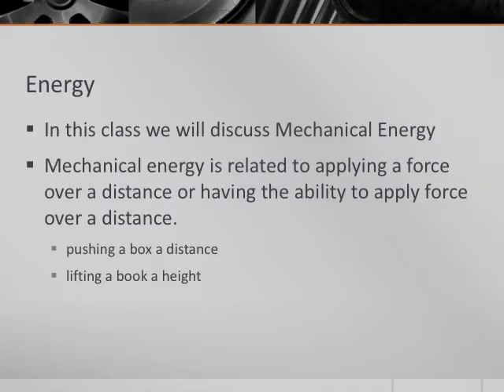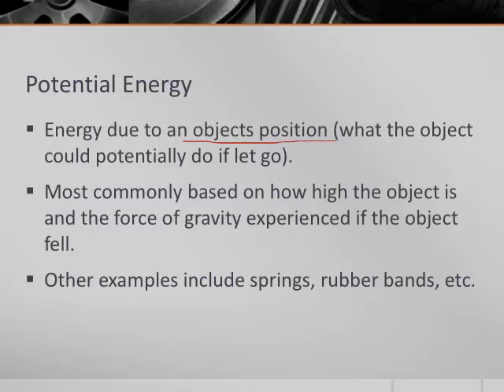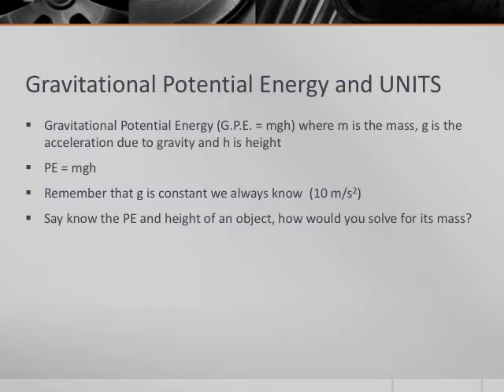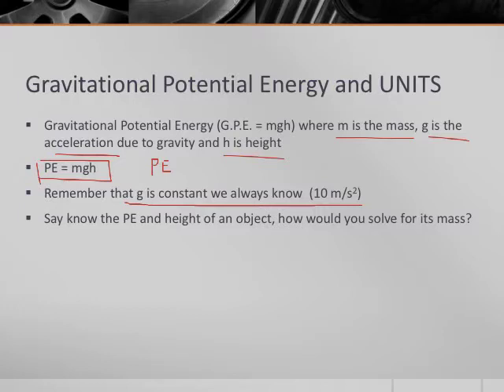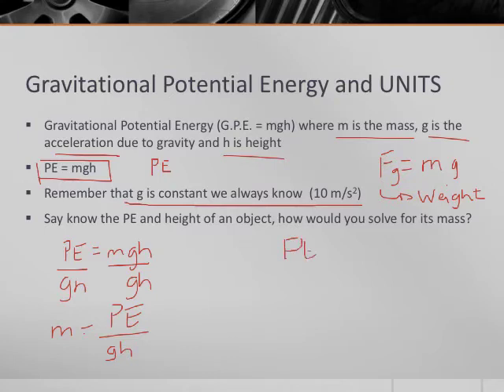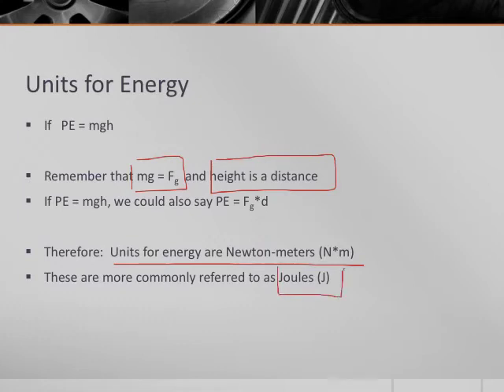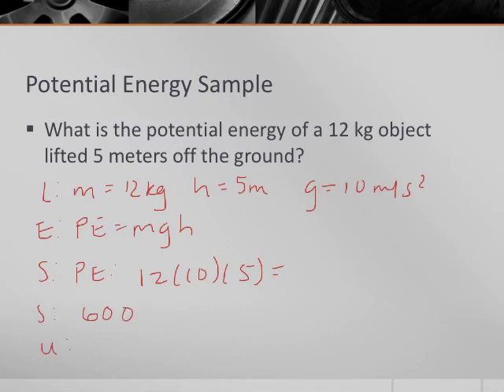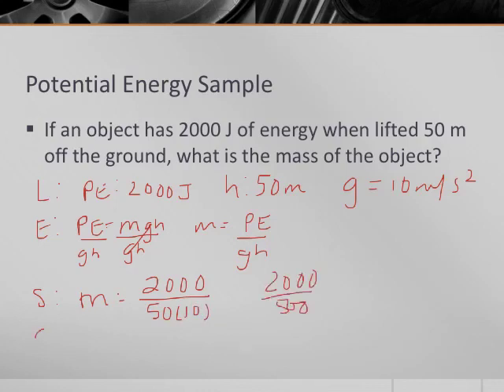4.1 Intro to Energy